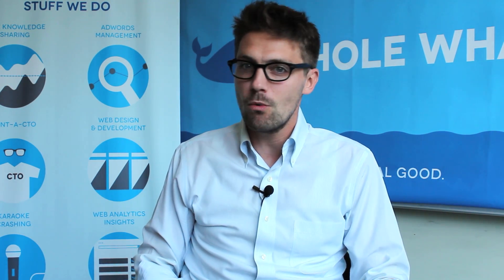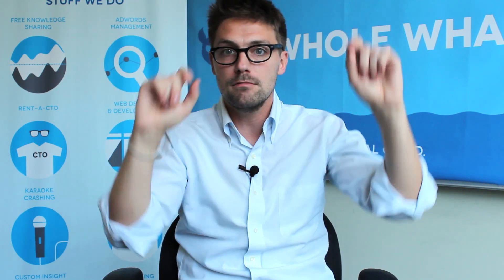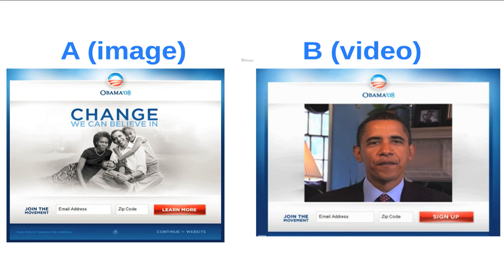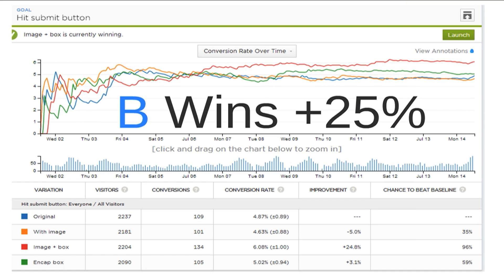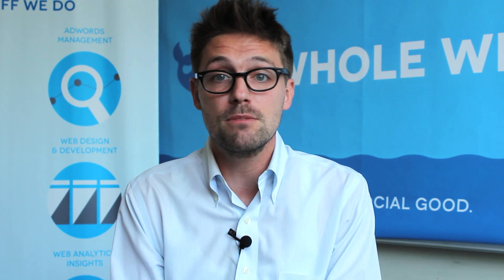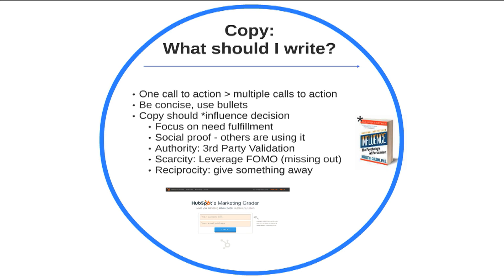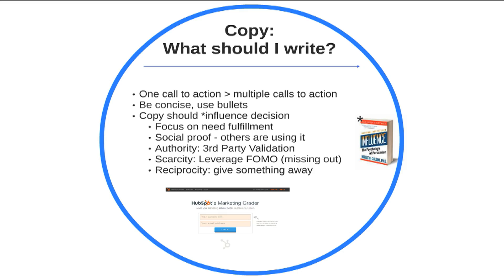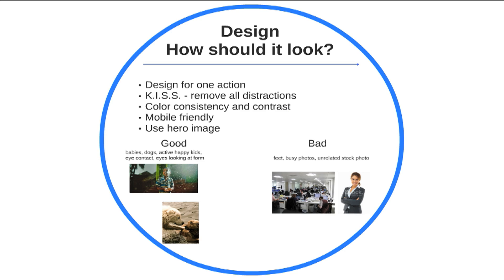A/B Testing Tutorial: A Short How-To Guide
“It is a capital mistake to theorize, before one has data” – Sherlock Holmes.
Data are valuable information, and it will always tell you the right answer. If you can’t find an answer, run a test. This is where A/B testing – one of the most effective ways to make measurable and scientific improvements to your online presence - comes in. What is A/B testing? Why and how to do it? Hit play, sit back, and learn how to increase conversion rates through the roof.

What is A/B testing?

You get it. A/B testing is a practice that takes two different versions of a piece of content to a control group, and then measures the performance. The test is run simultaneously to equally sized audiences, and the page that performs better (gets more conversions) is the winner.

What should I test?

-Main Landing Pages
The Main Landing Page is the first page people hit on your site (often determined by Google organic traffic). Remember however - this isn’t necessarily the homepage of your site.

-Conversion (SEM) pages
These are pages that advertising or campaigns send traffic to, with the goal of ‘converting’ people to take action.

-Page Templates
These can be types of content like blog posts that are all laid out in a similar way, making it easy to add a component to the page designed to ‘convert’ visitors.

What happens when I make a menu change, or add something to the header? What happens when I change the color of the “Sign-up” button? A/B testing will help you find an answer to all of those questions.

What is the most important component of A/B testing?

Copy! Say it with me – content is king. If there is no text on your site, people won’t do what you want them to do. Here are some things to remember with regards to copy:

1. One call to action is better than multiple calls to action.

2. Be concise, use bullets.

3. Copy should influence decision.

How should it look?

Design is crucial. You should definitely have a designer on your team (we have one here at Whole Whale – Ann, she’s awesome). Here are some guidelines when thinking about how your site should look like:

1. Design for one action – we only want people from our audience to do one thing.

2. Simplicity/K.I.S.S – Keep It Simple Stupid. Remove all unnecessary distractions.

3. Color consistency and contrast – these are all your friends. For example, make sure that your “action” button is a high contrast color so it’s easy to see and people can pick it out quickly.

4. Mobile friendly – if your page is not mobile friendly…then…I don’t even know. People on mobile devices, are people too. They can convert…I promise.

5. Use hero images – The Good: babies, dogs, active happy kids, eye contact. The Bad: feet, busy photos, unrelated stock photos.

Just do it! The only way you can mess this up is by not doing anything. Don’t wait 6 months to start an A/B test. Do it now. In the video above we provided you with the most crucial steps to get you going, so now that you’ve watched it, you have no excuses. We A/B believe in you! Let us know how you did - send us any comments or questions below, or on Twitter @WholeWhale.